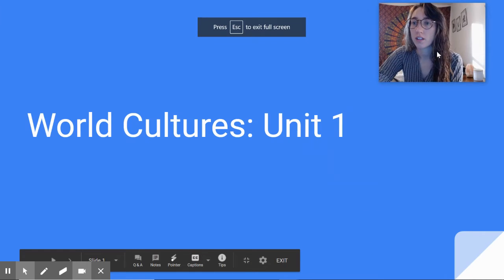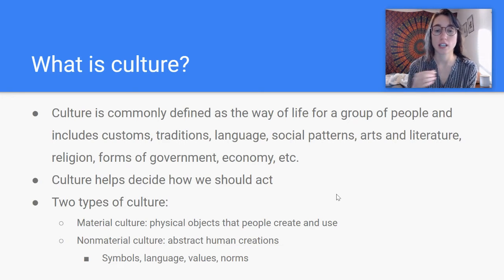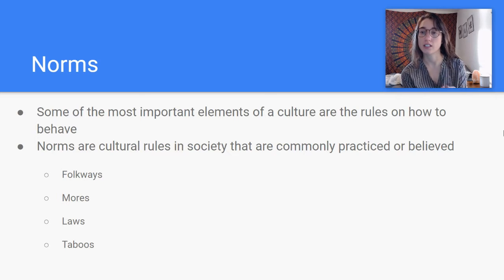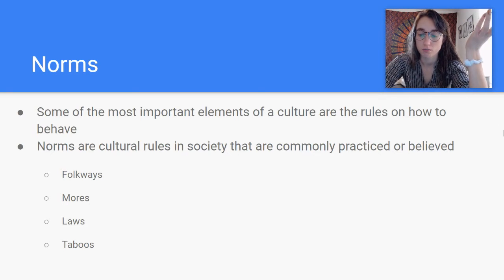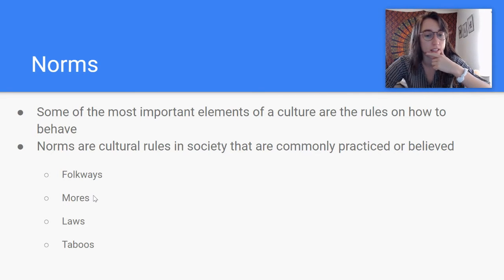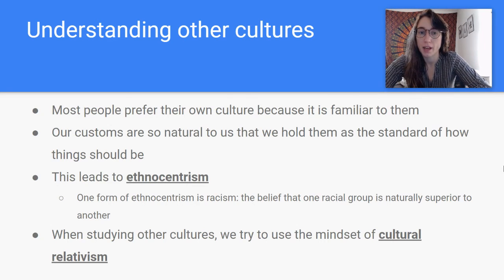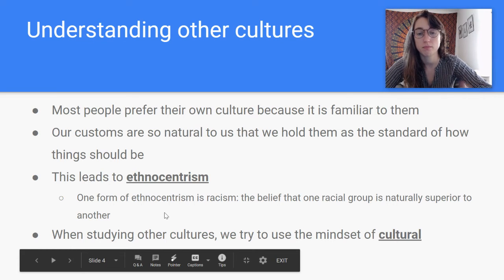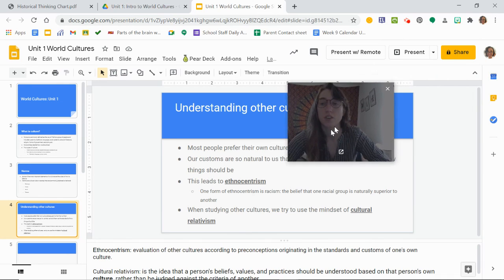What is culture?